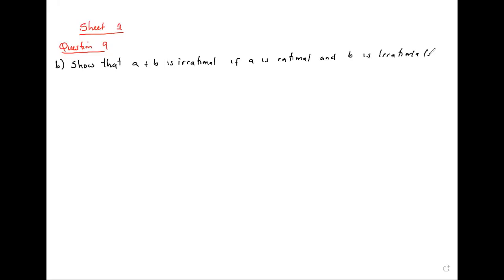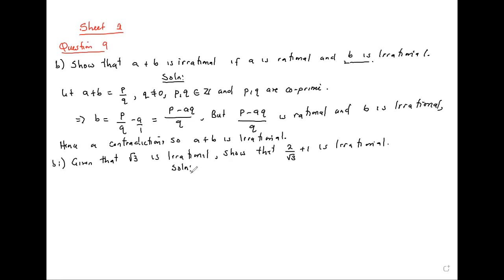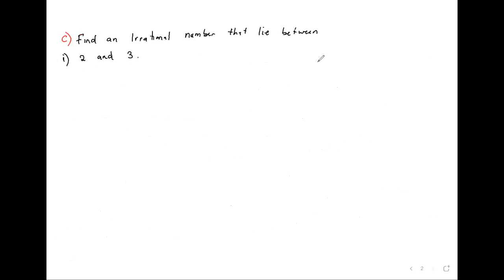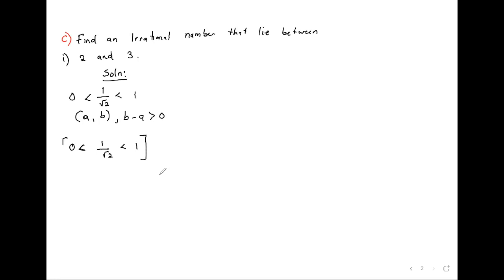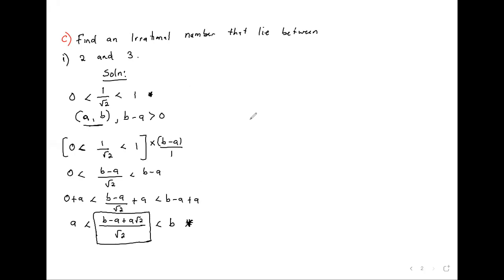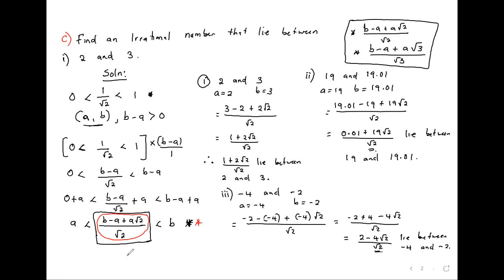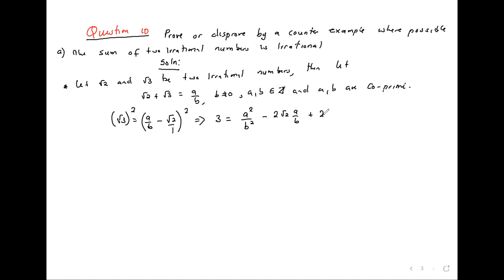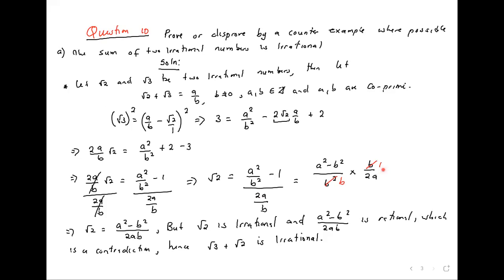MAT1120 Tutorial sheet 1 Question 9b 10a